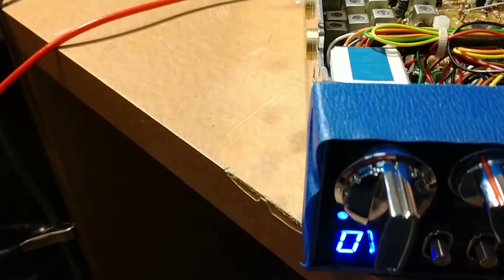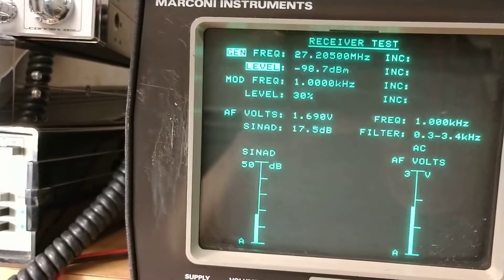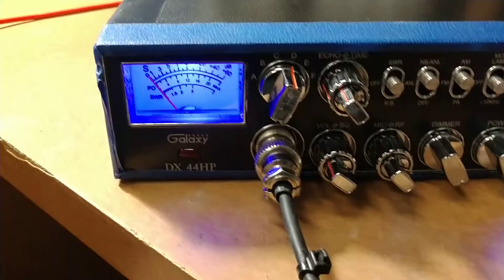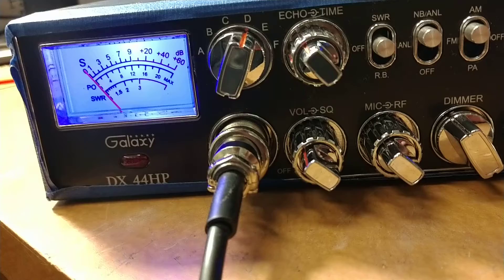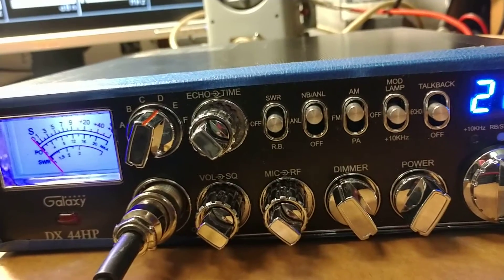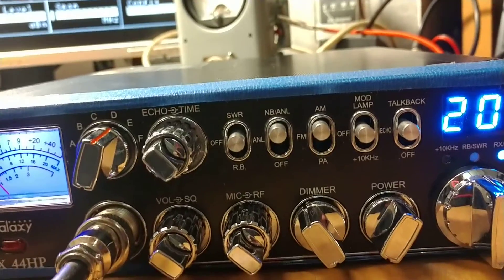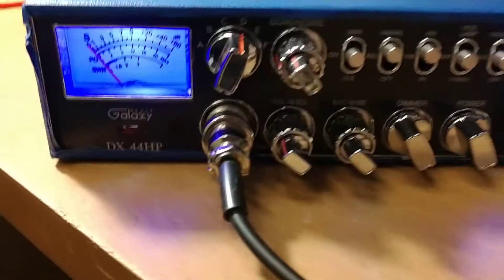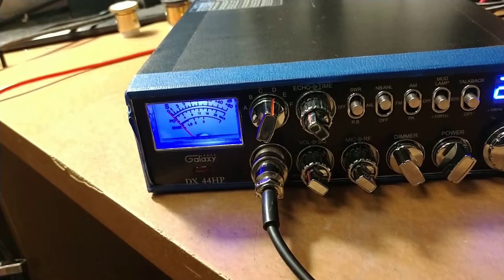Galaxy DX44 HP new out of the box for Donald. Smokin Joe's Electronics Pure power RF labs 442 built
Smokin Joe's Electronics for sales and quotes go to the website and use the contact tab. Email call or text. All sales are final on export radios, Export radios are factory repair or exchange only.